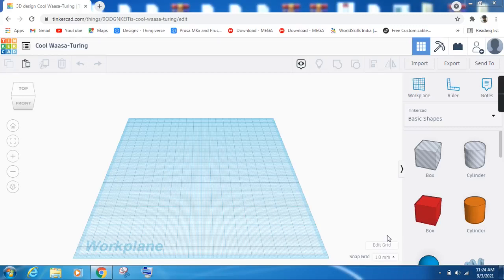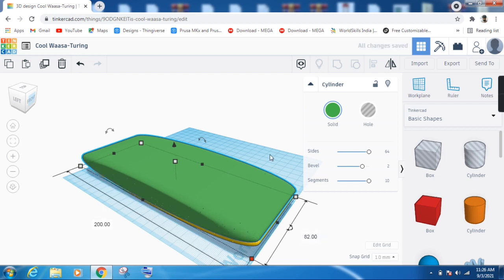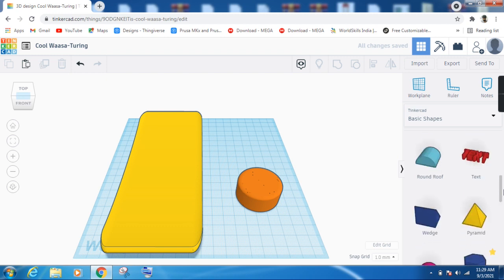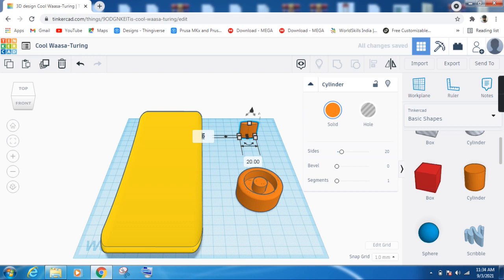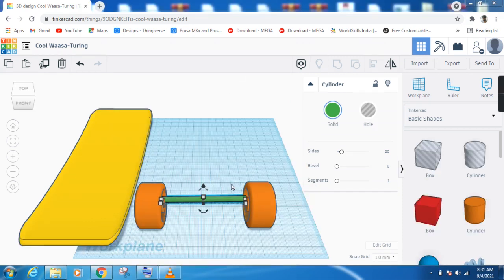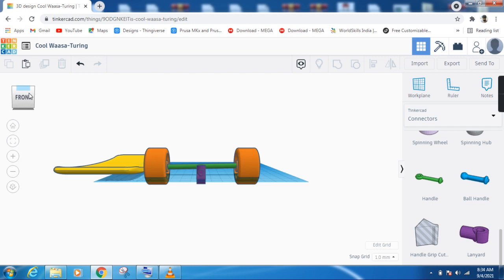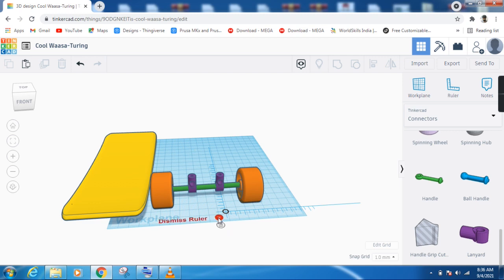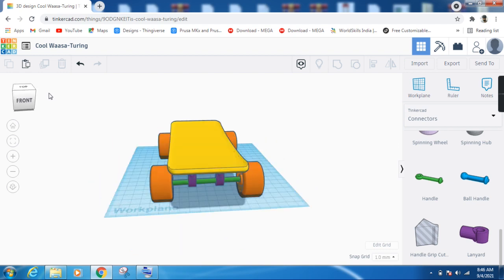3d skateboard in tinkercad broboticx india